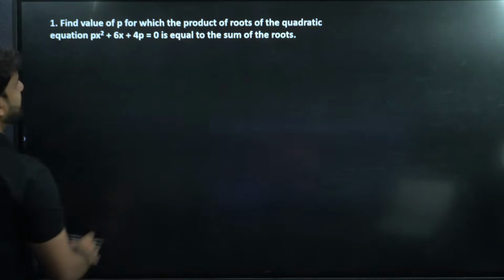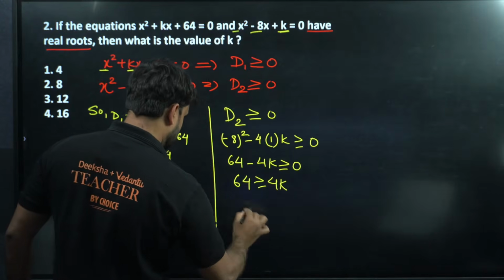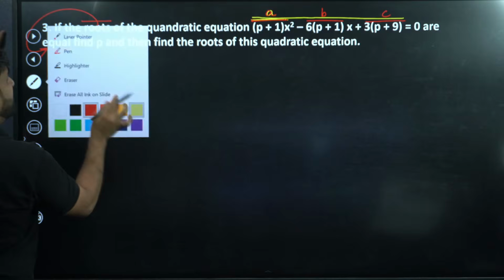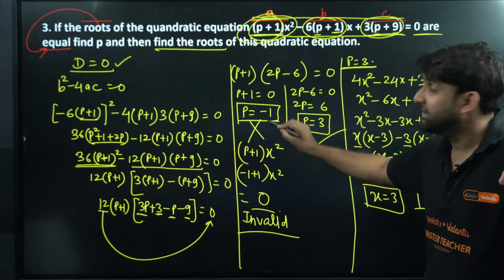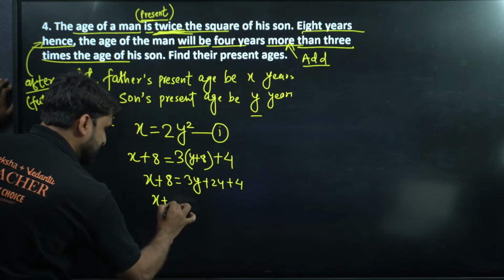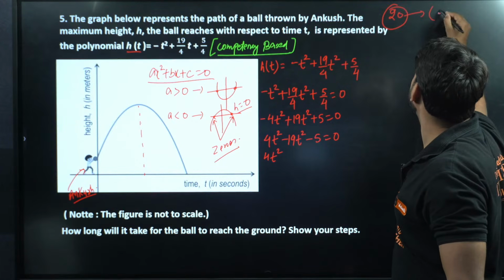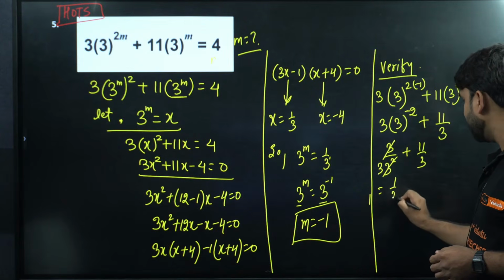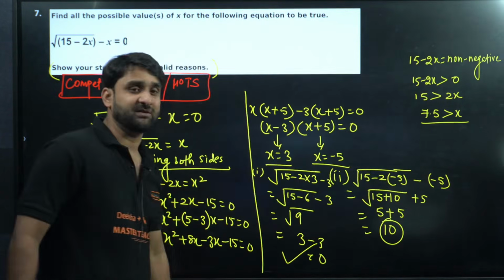Chapter 4 Quadratic Equations HOTS + Competency Questions 🔥 Class 10 | Sonu Sir Live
🔴 LIVE NOW with Sonu Sir ! 📐

🔥 Join Sonu Sir LIVE for Chapter 4 Quadratic Equations – HOTS and Competency Based Questions, made specially for CBSE Class 10 students! With the new CBSE exam pattern focusing more on competency and higher-order thinking, this live class is exactly what you need to score high in your board exams. 💡

In this session, Sonu Sir solves the most important HOTS (Higher Order Thinking Skills) and competency-based questions from Quadratic Equations step by step, helping you understand how to approach tricky, application-based, and case study questions with confidence. 🎯

What you'll learn in this live class 👇
✅ HOTS questions from Quadratic Equations explained clearly
✅ Competency based and application questions for CBSE 2026
✅ Smart methods to solve tough quadratic problems
✅ Exam-oriented tricks to attempt new pattern questions
✅ Tips to score full marks in Chapter 4 🏆

Quadratic Equations is a high-weightage and scoring chapter, and mastering HOTS and competency questions gives you a real edge in the board exam. Join live, take notes, and clear your doubts in the chat! 🚀

💬 Comment your doubts in the live chat